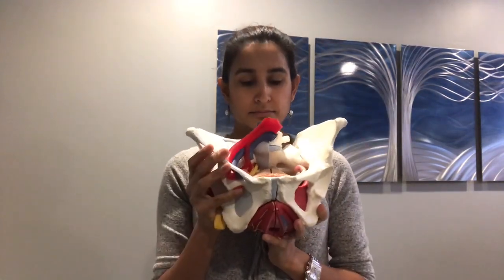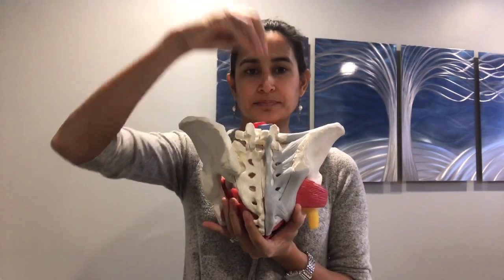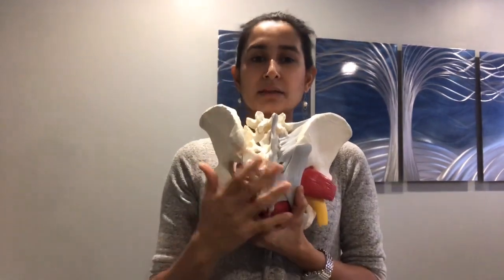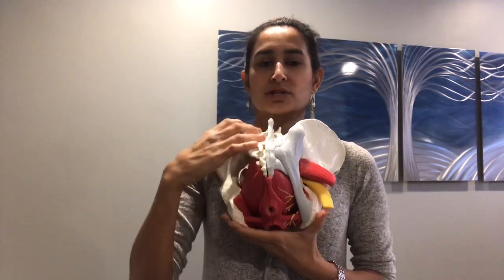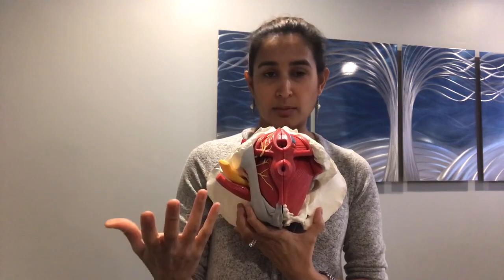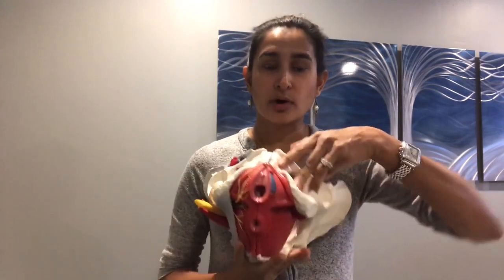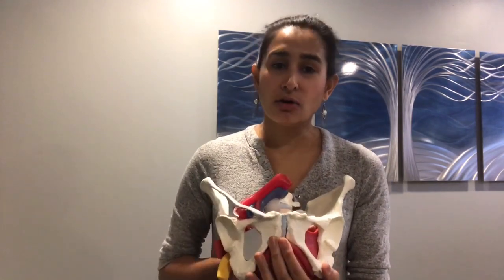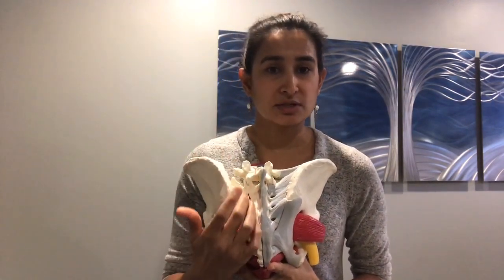Pain after Tailbone Removal | Philadelphia and the Main Line, PA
Our Female & Male Pelvic Pain Solution Programs are NOW AVAILABLE
Click here for more:

Rebalance Physical Therapy is a pelvic floor and orthopedic physical therapy practice based in Philadelphia and on the Main Line in Pennsylvania.

• Have you had your coccyx bone and/or part of your sacrum removed?
• Are you experiencing issues with sitting, constipation or low back issues years later?
• Have you been to your doctor or PT and they weren’t quite sure what to do or if it was even related to some of the issues you’re having now?

We see patients like this frequently and I can tell you YES, removing your coccyx bone or part of your sacrum can have an effect on the rest of your body and I want to talk to you about WHY.

What happens when your tailbone is removed?
There are a lot of muscular attachments to the tailbone and the sacrum and this muscular attachment is part of the pelvic floor, which is a hammock type muscle that starts at your pubic bone and hooks to your tailbone. The pelvic floor is actually 16 different muscles with different attachments to different areas, one of those being the tailbone/sacrum.

So, when you remove your tailbone or part of your sacrum, what happens to those muscle attachments? To find out, you would have to either talk to your physician or ask to see your operating report. There is a chance that they might not have done anything with those muscles.

So what ends up happening is those muscles become dysfunctional. So, if those muscles aren’t working anymore, either because they aren’t receptive or are cut off, then the other muscles are going to compensate or over work. This can cause the functional muscles to get super tight, which can affect everything from sexual intercourse to emptying your bladder or rectum. Some of the issues it can cause include:

• Urinary frequency
• Burning with urination
• Pain with a bowel movement
• Constipation

Orthopedic Issues from tailbone removal
This pelvic floor dysfunction from tailbone removal can also create hip pain. This is because a lot of the musculature hooks onto the hip. It can also cause low back pain, because part of the role of the pelvic floor muscles is to help to stabilize the pelvis and the spine.

So if you are having SI joint pain or low back pain, this can be something that has developed over time due to the muscular change from the removal of your tailbone.

Treating Pelvic Floor Dysfunction from Tailbone Removal
Treatment is available to help get these muscles working again in a more efficient way.  Working with an integrative physical therapist can be helpful because they understand how all of this is connected.

If you live in the Philadelphia area, you can give us a call If you don’t live in Philadelphia area, go to our and shoot us an email and let us know if you need help finding a physical therapist.